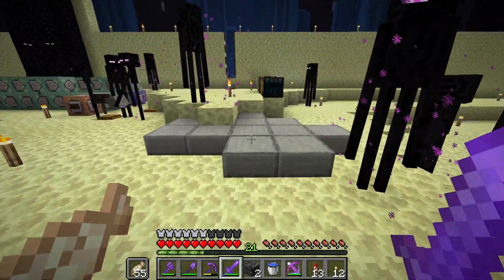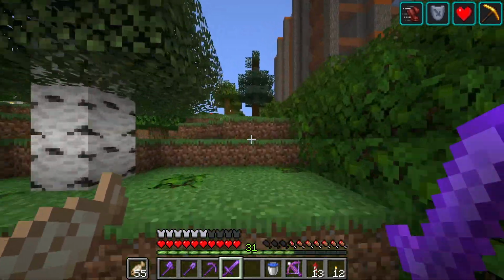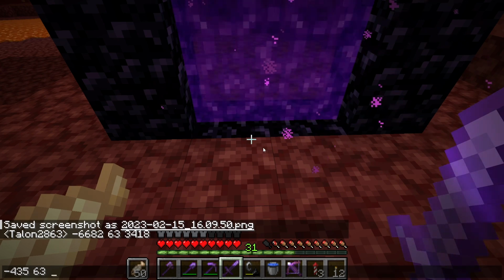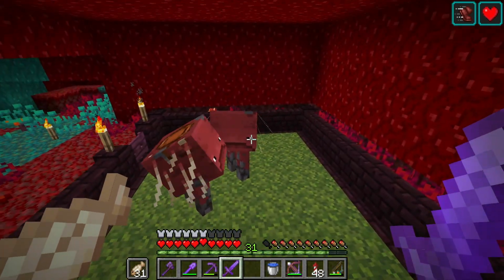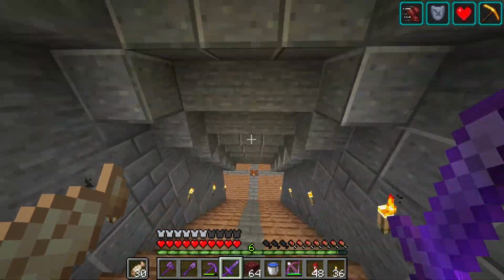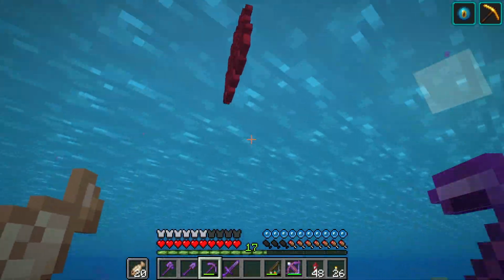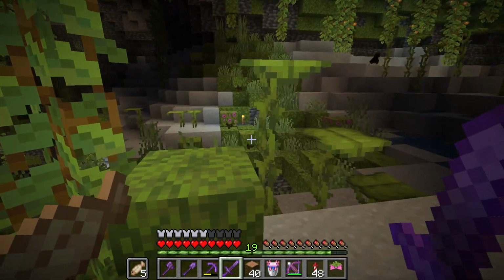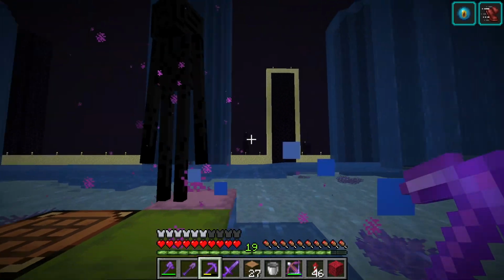Where's the Coral? - Talon's Oasis - Ep 96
Nothing in a 3000 block radius except a dinky little coral reef. We're looking for a larger one today, one big enough for us to create a coral reef in the end by our enderman farm. Here's hoping we find something.

Extra Stuff:
- I think what happened with that death was the first hit was a piglin, he went through and hit me on the other side, transformed and then went back through the portal with my stuff.
- There wasn't time to show it, but I found a sparse jungle while flying around, which is the first time I've ever seen that biome in my time playing or in videos that I've watched. I assume it's rare. It's also a pre-cut down jungle, which is convenient for jungle-based farms like ocelots or whatever, so I took a screenshot of its location in case we need it in the future.
- Turns out you can only bonemeal coral fans in a WARM ocean biome (we don't have one at the Oasis), so we'd have to look for a close warm ocean if we ever want to farm the stuff (which we certainly do).